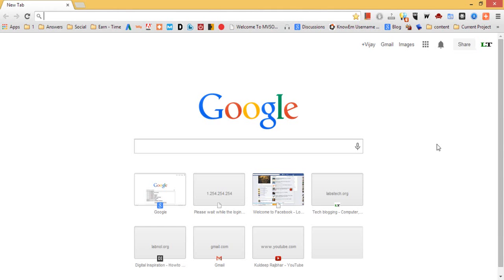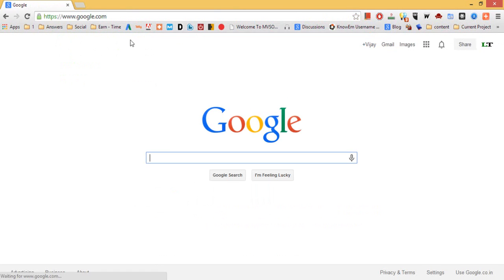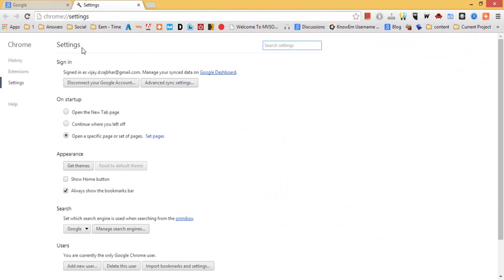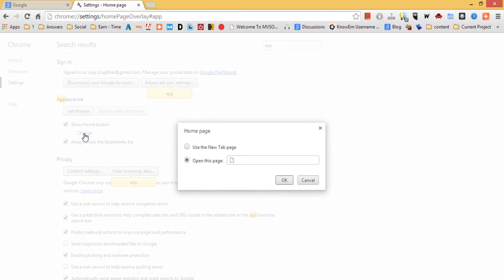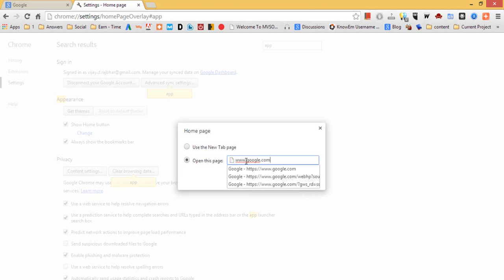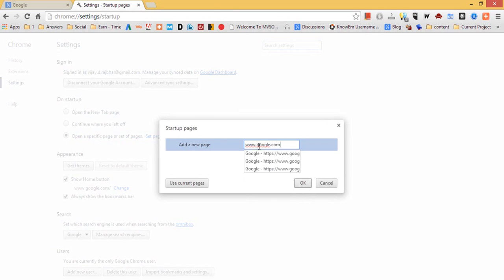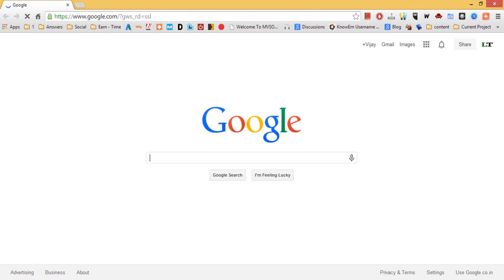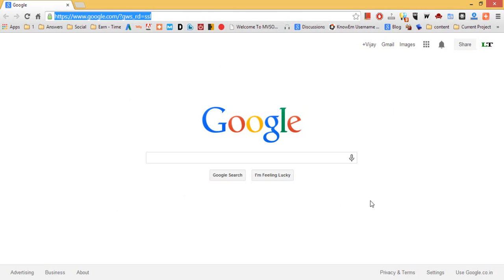How to Set or Change Homepage in Google Chrome - Advance Methods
Hi there, I am vijay and today I am going to show you how to set or change homepage in google chrome? follow these steps and change your homepage in google chrome.
First we need to open google chrome browser in Windows. Just click on start button type google chrome you will see google chrome in program just click on that.  Now your page is launched.
First step:

Now I am going to set Google Search Page as a Homepage.

Second step:

Find the menu icon in right side corner of google chrome program, just click on menu icon and find setting and open it.

Third step:

Now you can see setting page, find appearance section and click on check show home button. Here you can see change link click on and you see homepage popup box, select open this page just paste your url of google search page. Click Ok.

Fourth Step:

Find Startup section click on “open a specific page or set of pages”, and click on set pages.

Now copy the url which you want to make a homepage in google chrome and paste into add a new page box.

Let’s check it, it is working or not you need to restart your chrome browser. Now you can see every things is working good.